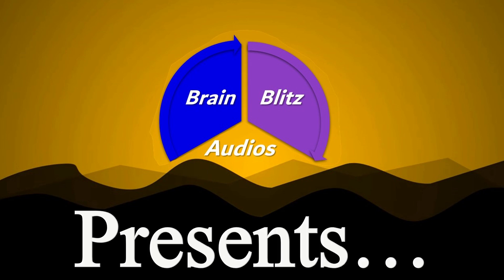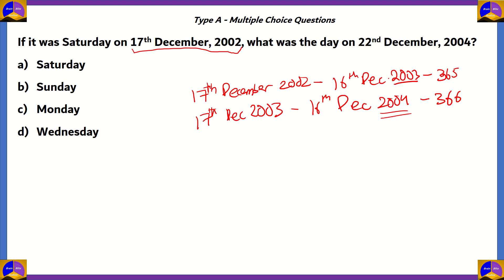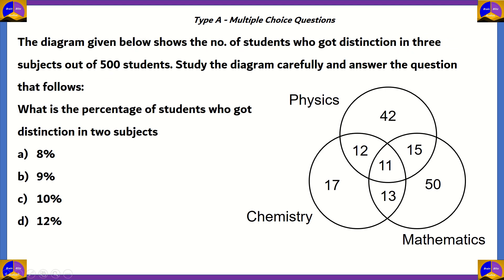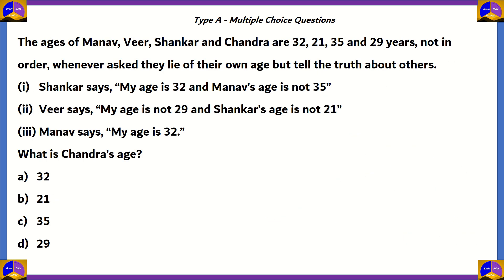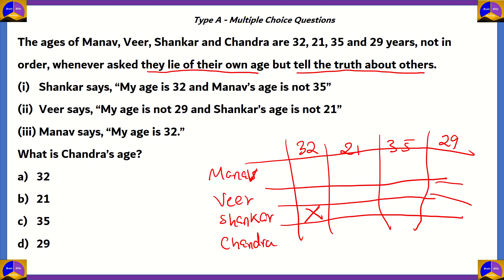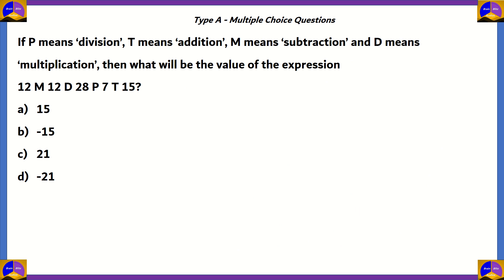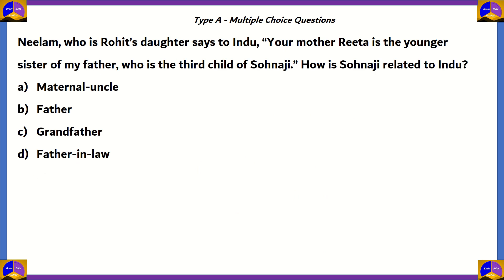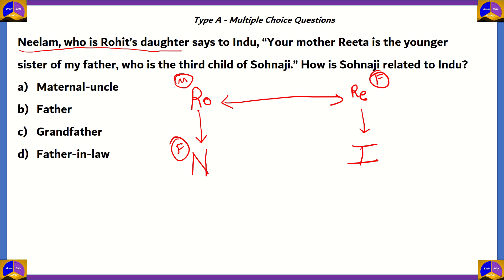VITEEE Examination | Aptitude/Mental Ability (MAT) | Sample Questions with detailed Explanation